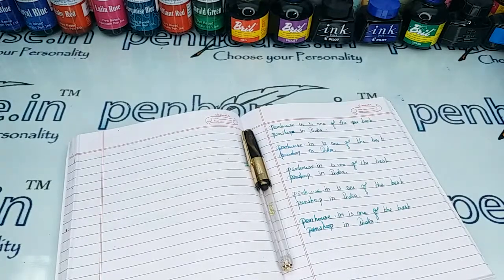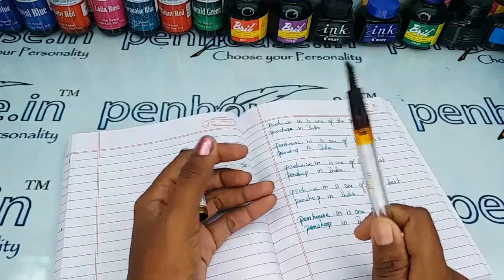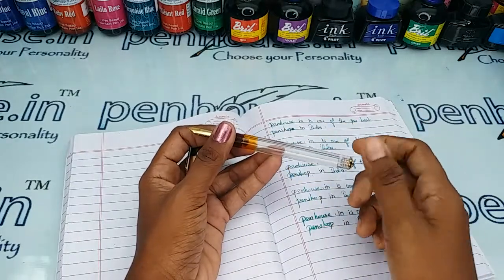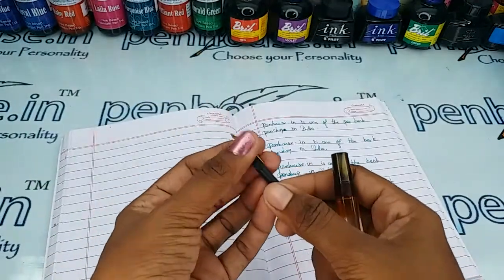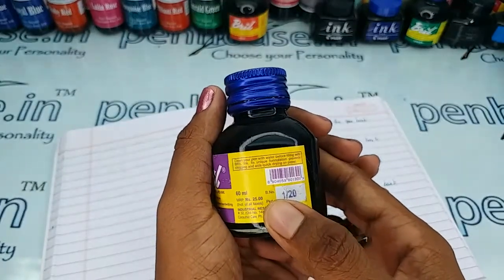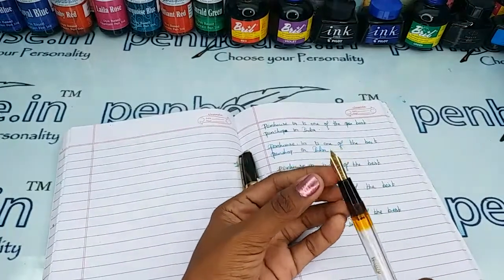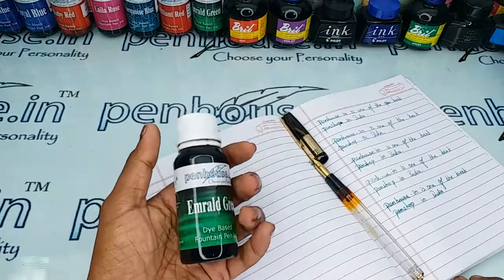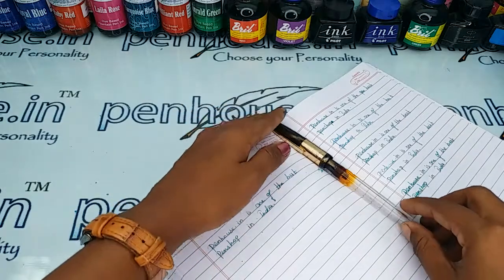Airmail Wality 70TG Eye Dropper Model Fountain Pen Review SKU 19042